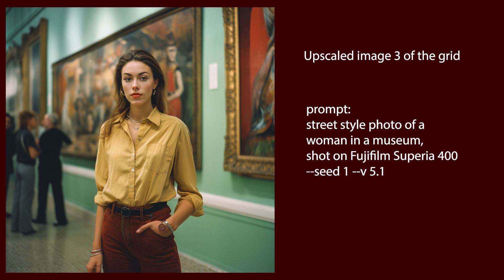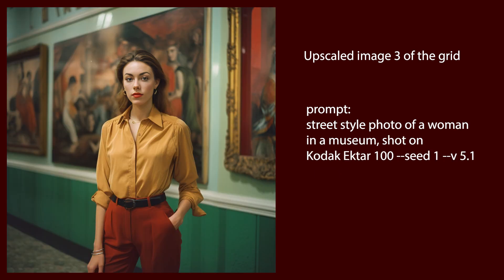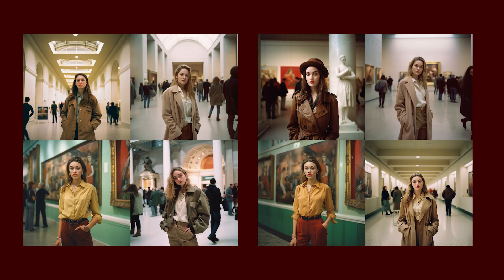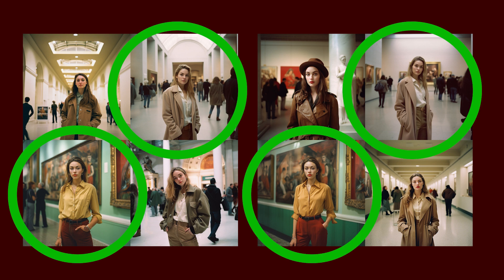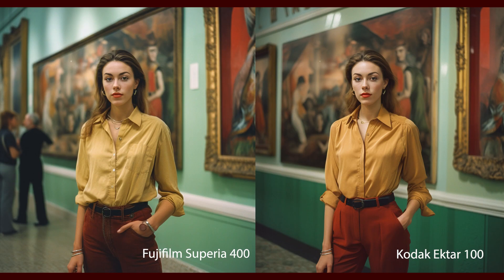How To Use SEEDS In MIDJOURNEY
In this short tutorial we demonstrate how the --seed parameter in Midjournei AI can be useful when generating images.